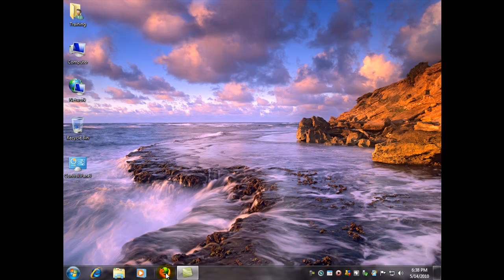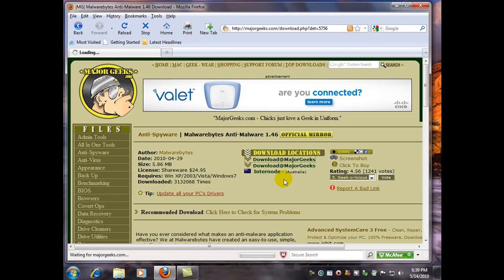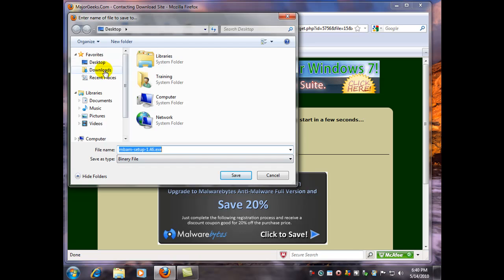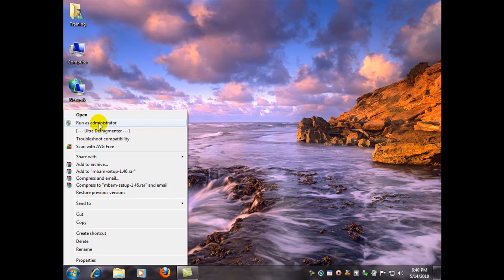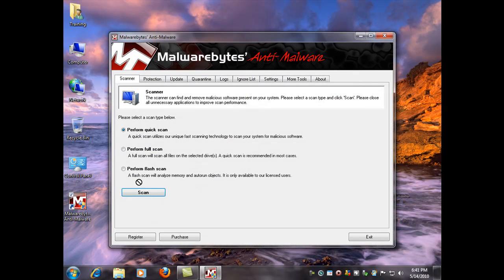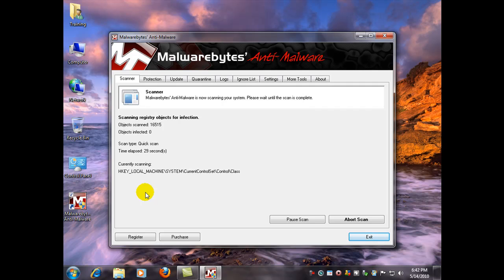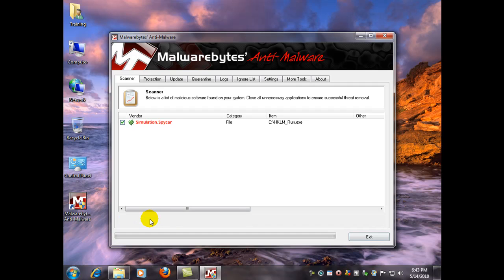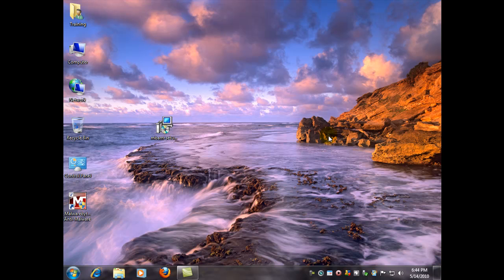How to Download, Install and Run Malwarebytes Anti-Malware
This video is how to download, install and run a quick scan using Malwarebytes Anti-Malware to detect and remove malware, spyware, and adware on your Windows PC. The free version is passive only and is only effective for removing malware already on your computer. For active real-time protection with automatic updates, you may want to purchase the full version.